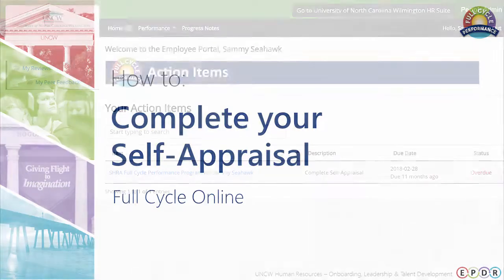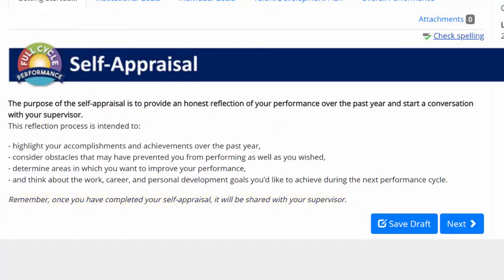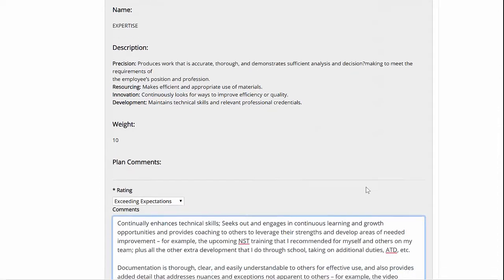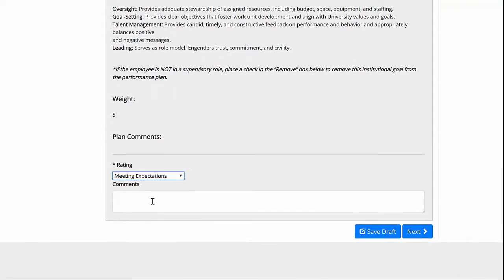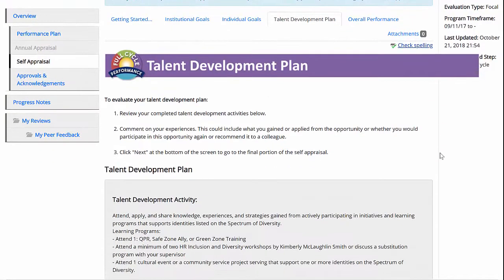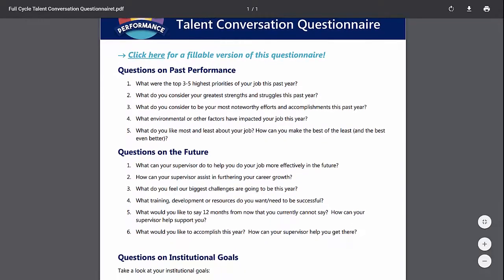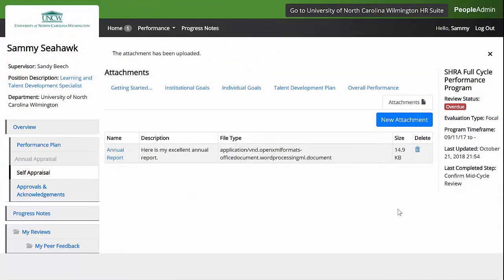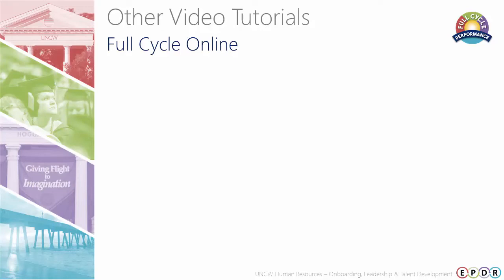How to Complete your Self-Appraisal (Full Cycle Online)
In this video, learn how to use Full Cycle Online to complete your Self Appraisal.

For more tools and resources, visit the Full Cycle Performance